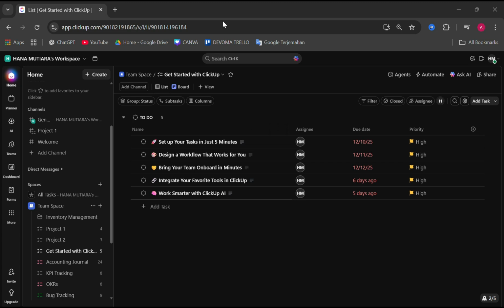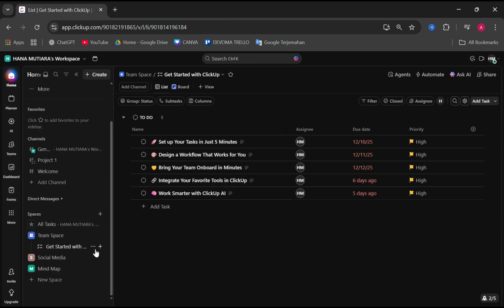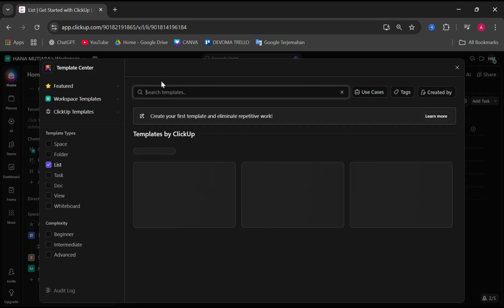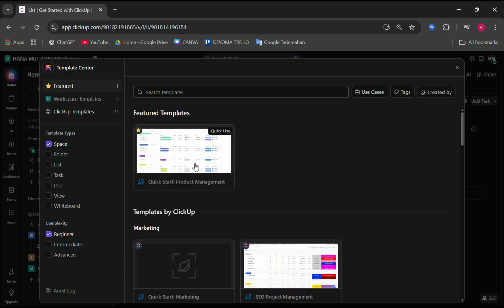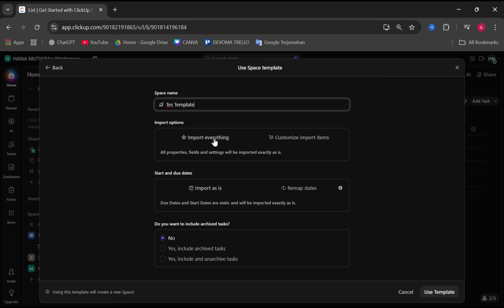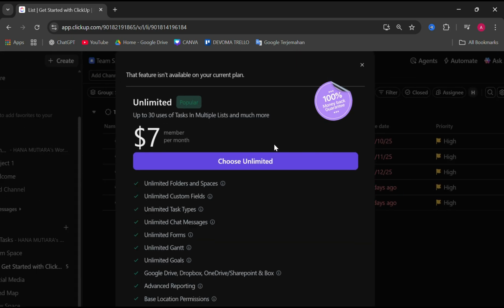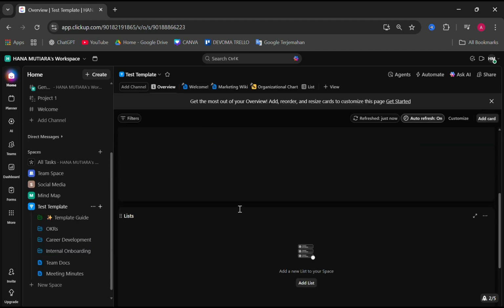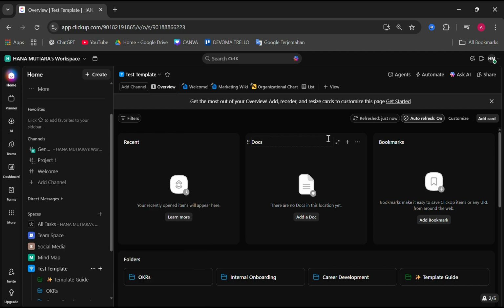How to Add Templates in ClickUp | ClickUp Tutorials for Beginners 2026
Learn how to add templates in ClickUp so you can save time, standardize workflows, and reuse tasks, lists, and spaces easily. This beginner-friendly 2026 tutorial shows you how to find, create, and apply templates for faster project setup.

What you’ll learn:
• How to find and use built-in ClickUp templates
• How to create your own templates
• How to apply templates to tasks, lists, and spaces
• How to edit and manage saved templates
• Tips for using templates to speed up your workflow